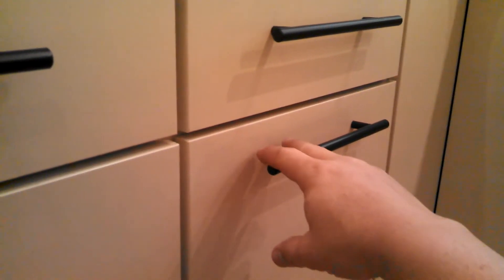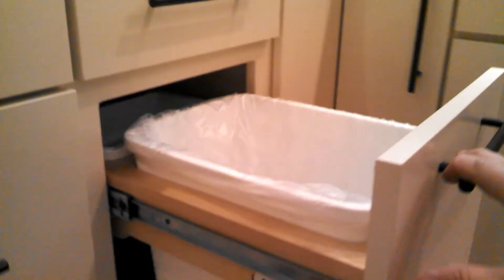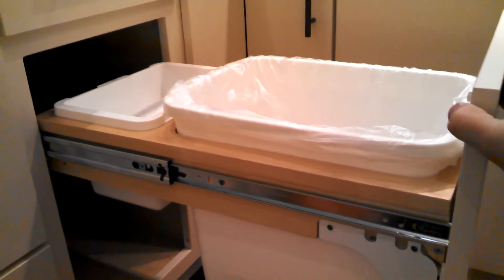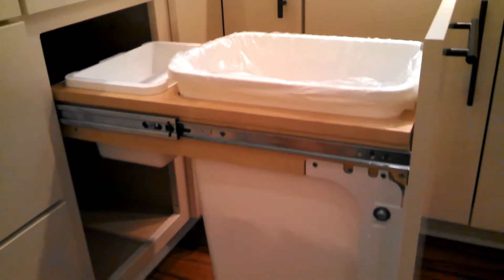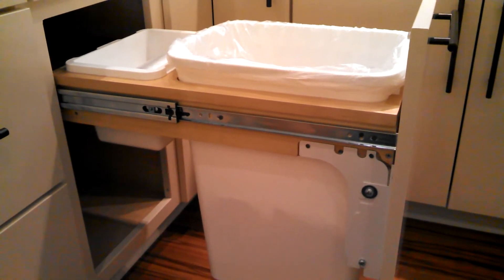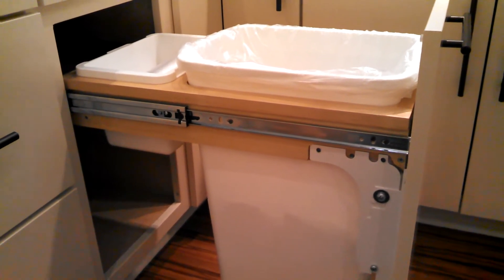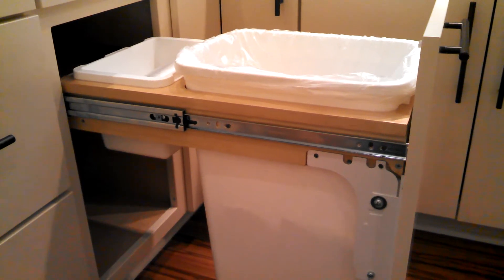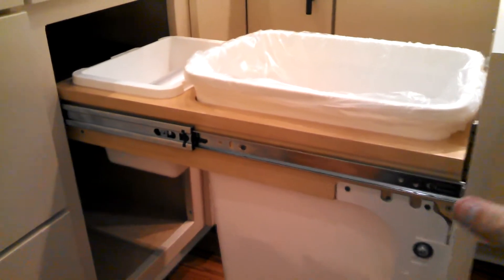Undermount vs Side Mount Soft Close Rails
This shows how undermount rails have a greater tendency to deflect under load over distance traveled than do side mounted rails.